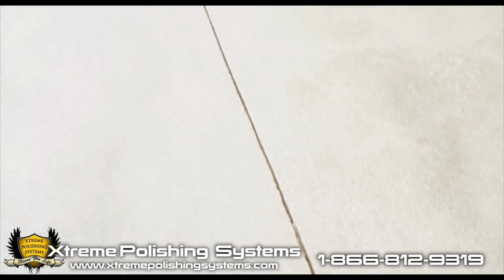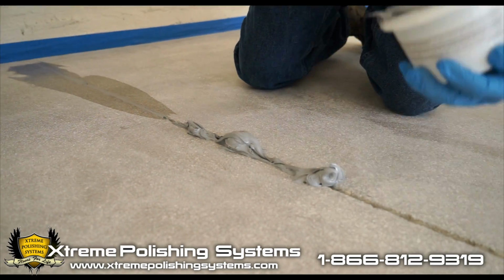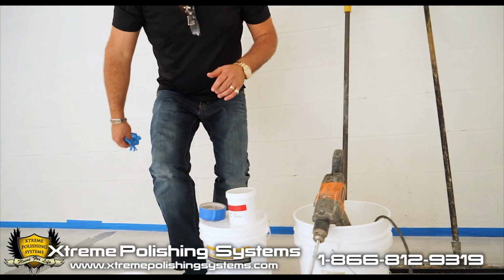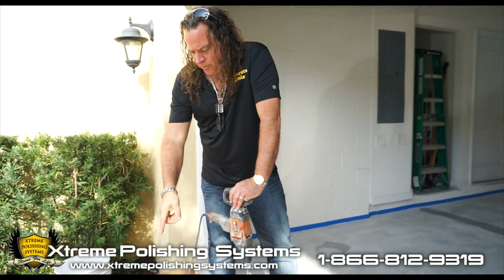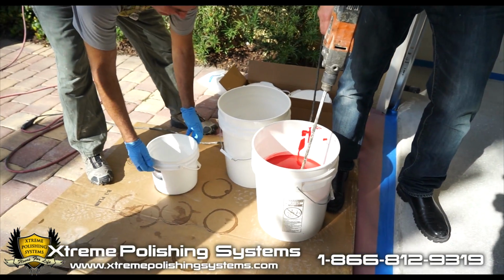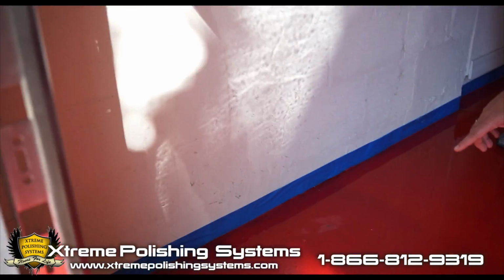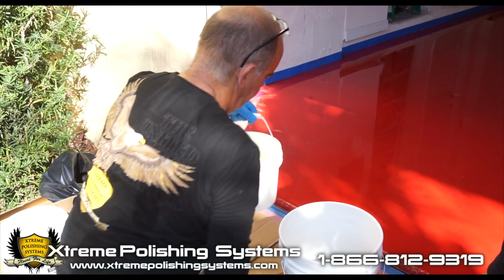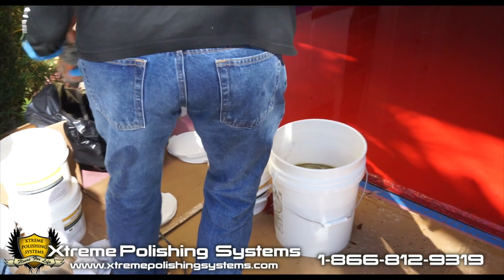Gold Glitter with Red Base Epoxy Garage Floor Application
📍 Xtreme Polishing Systems | Pompano Beach, FL, USA